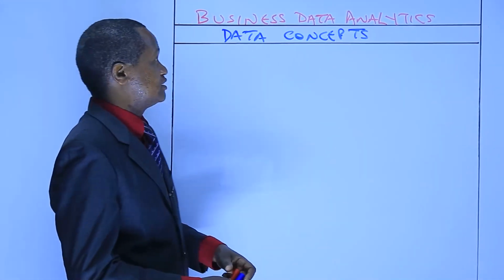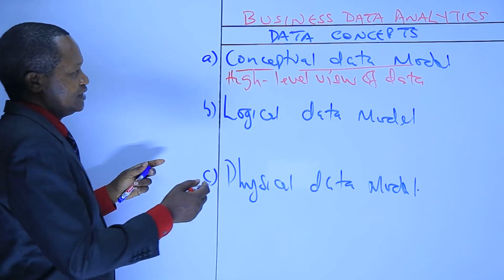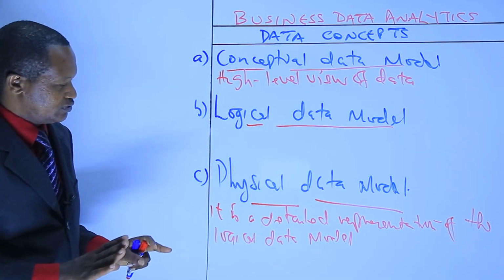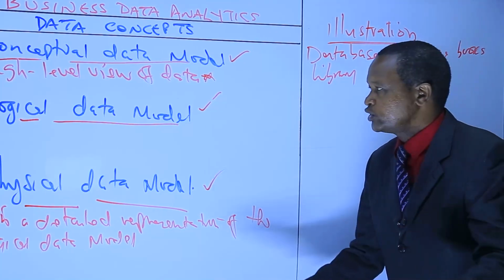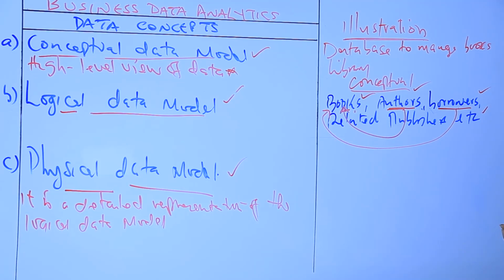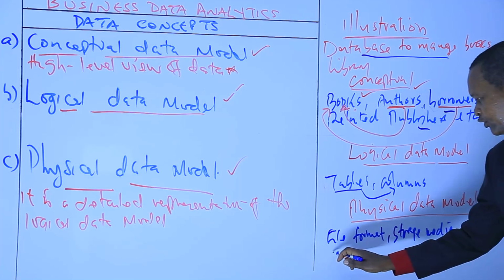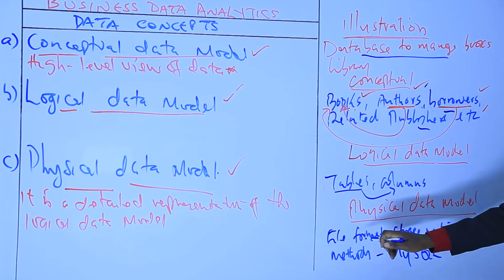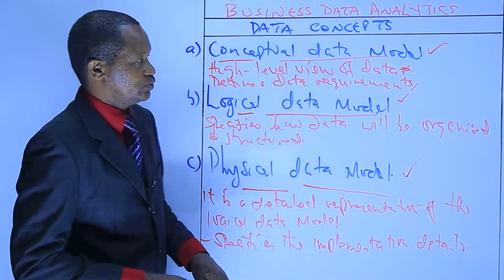Data Concepts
📊 Data Concepts – Foundation of Data Management & Analytics 💻

Understand the core concepts of data and how they form the foundation of data management, statistics, and analytics. This lesson explains the meaning, characteristics, and importance of data with simple examples for easy understanding.

💡 Key Topics Covered:

Definition of Data – What data is and why it’s important

Information vs. Data – Key differences and relationships

Characteristics of Quality Data – Accuracy, completeness, consistency, timeliness, and relevance

Sources of Data – Primary and secondary sources

Data Processing Cycle – From collection to interpretation

Importance of Data in Decision-Making – How data supports business, research, and planning

Examples and Practical Applications – Real-world use in organizations and research

🎯 Who Should Watch:

Students studying data management, statistics, or information technology

Teachers looking for structured, easy-to-teach lesson content

Learners aiming to build a strong foundation in data concepts and analytics

📘 Learn With Manifested Publishers:
Structured lessons, examples, and exercises to help learners excel in data management and research studies.